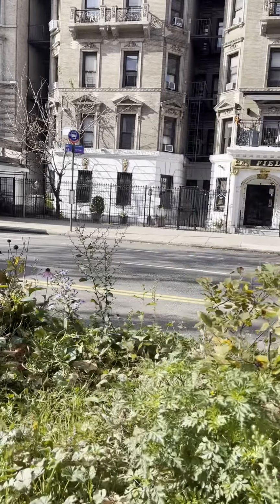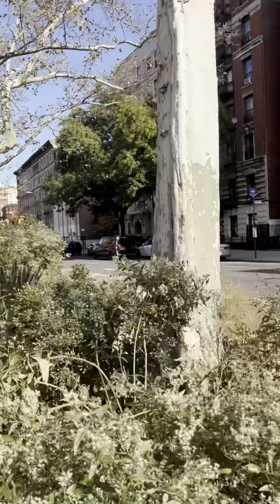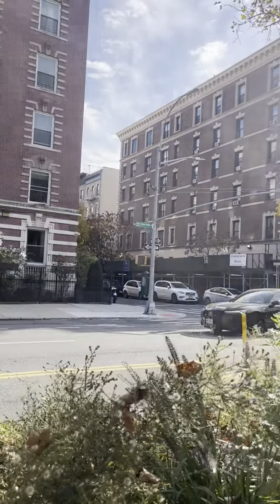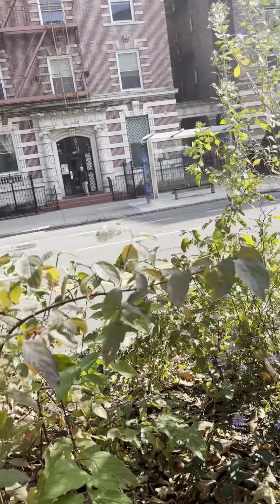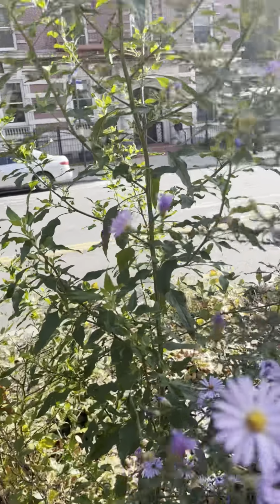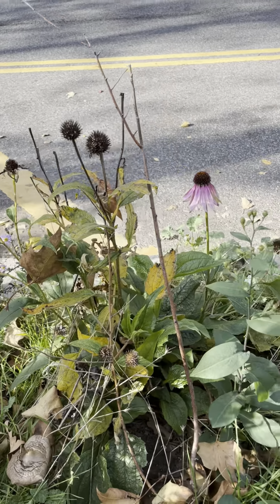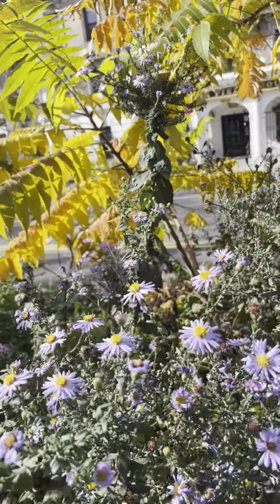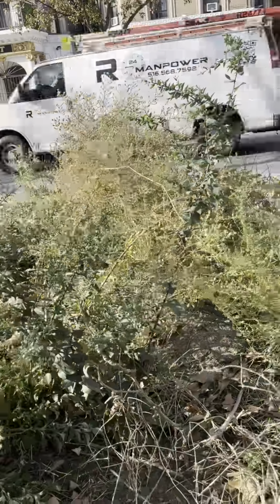View of Adam Clayton Powell Blvd 113/114 sts w plant notes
Planted with natives two years prior by Daniel Atha with Parks, an update on plant progress